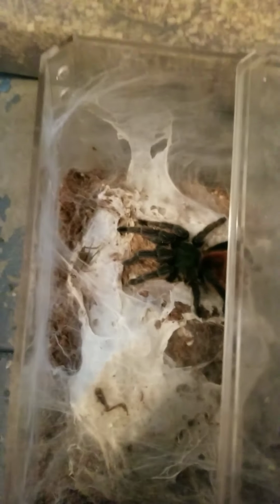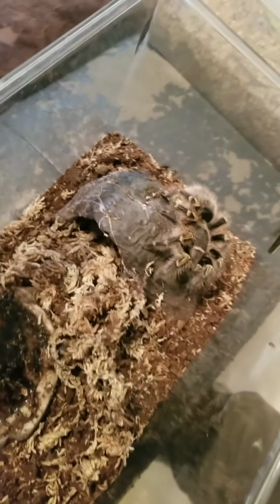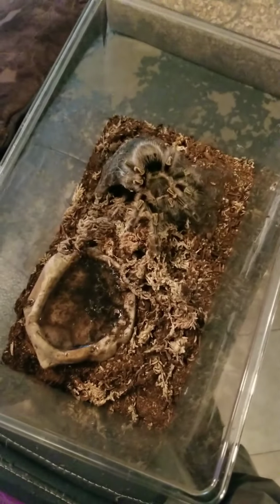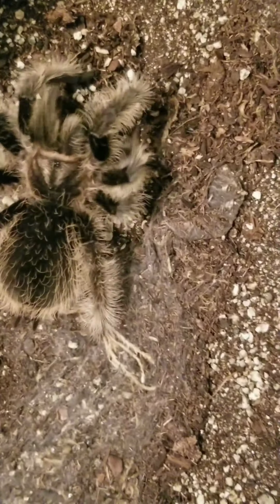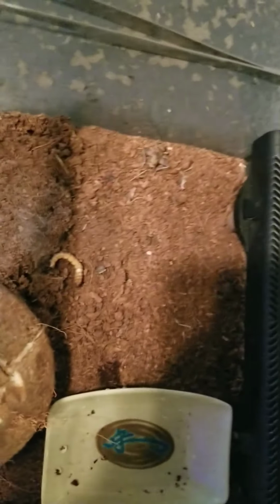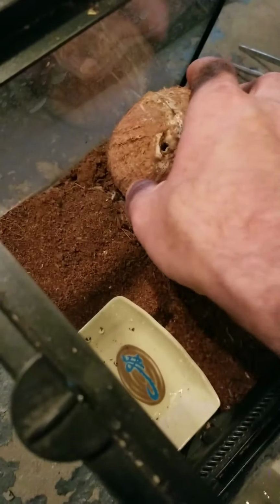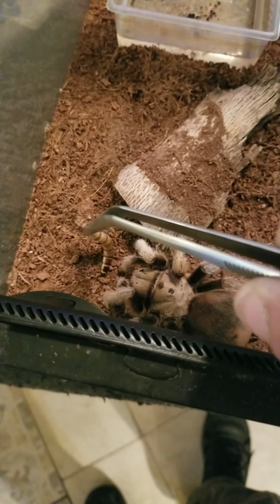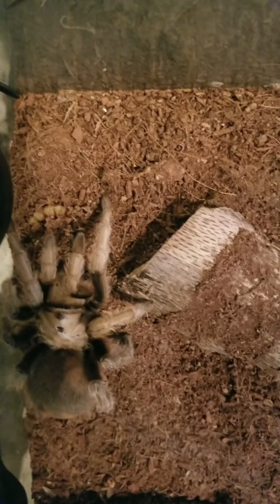Tarantulas lots and lots of tarantulas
Feeding some of the monsters lol